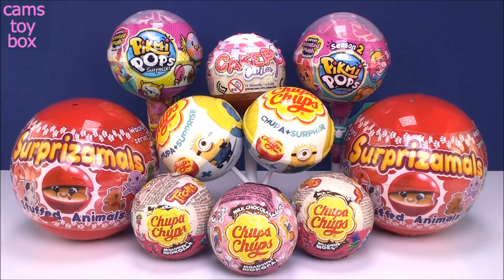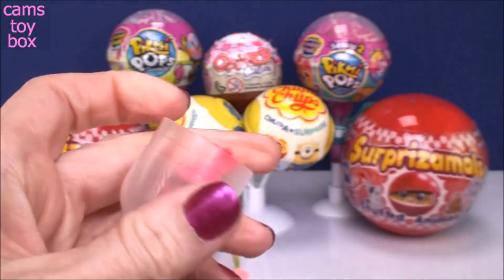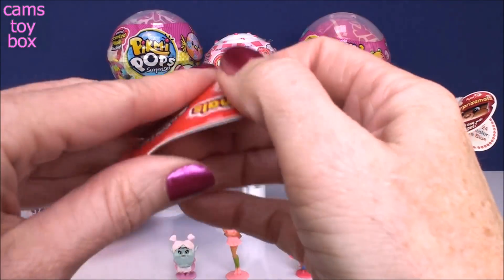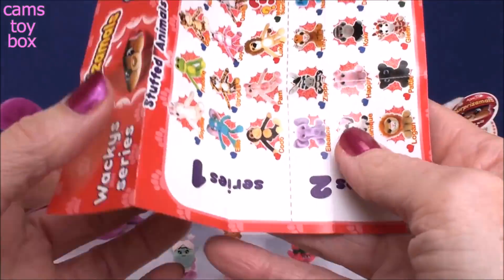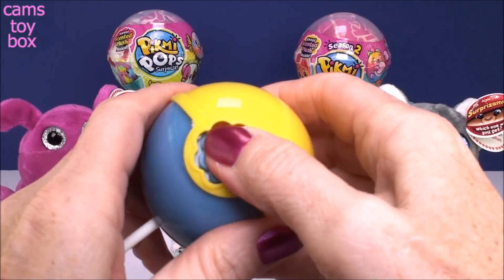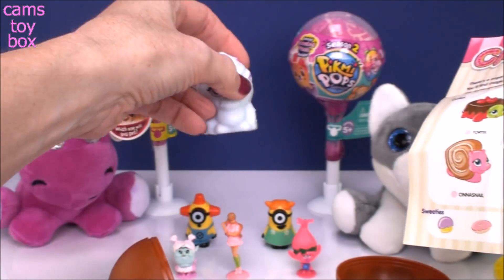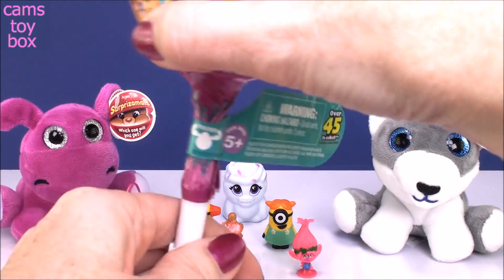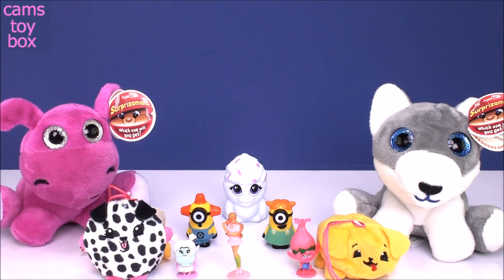Pikmi POPS Surprise Balls Chupa Chups Surprizamals Opening Toys Kids Fun Toy Review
Cams Toy Box is opening Surprise Balls , we have Surprizamals Wackys Series 3 , Pikmi POPS SURPRISE SEASON 2 , Winx Club Chupa Chups Chocolate Surprise Ball , DreamWorks Trolls Chupa Chups Surprise , Minions Chupa Chups Lollipops and CakePOP Cuties !

Lots of Surprise Toys fun for Kids !

Please check out some of my latest Surprise Toys and Chocolate Kinder Eggs Opening Toy Videos:

Toy Surprises Disney Happy Places Shopkins 9 Nintendo My Little Pony Star Wars Jungle Pet Carrier

Kinder Easter Bunny MAXI Chocolate Surprise Eggs Opening Peppa Pig Star Wars Barbie Toys Girls Boys

Surprise Toys Pikmi Pops Season 2 LOL Lil SIsters 3 Surprizamals Squishy Shopkins Squish Ums Opening

LOL Lil Sisters 3 Surprises Toys Opening Kitty Carrier 5 Num Noms Disney Tsum Easter Wave 2

Dreamworks Trolls Surprise Toys Blind Bags Opening Series 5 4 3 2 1 Chupa Chups Tins Kids Fun

Pikmi 2 Kinder Easter Jumbo XL Surprise Egg LOL Confetti POP Toys Unboxing Kids Fun POPS